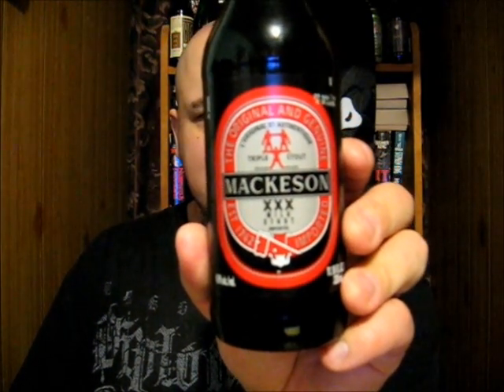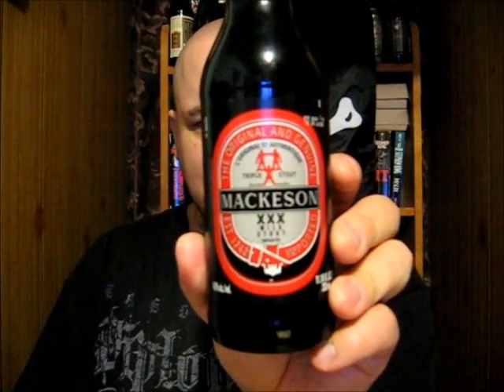Hougly Beer Review: Mackeson Milk Stout.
Here I review a fairly well-known brand of Milk Stout. Lett's see what we think.

Big thanks to him!